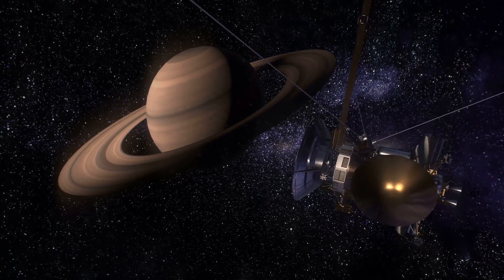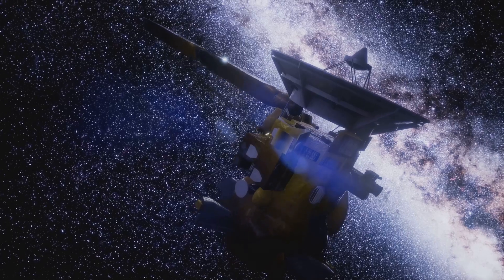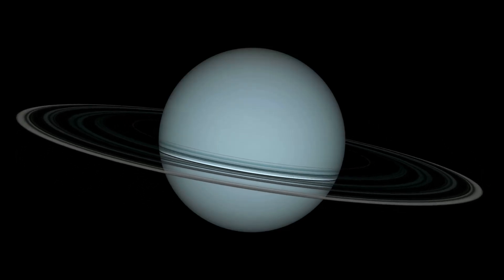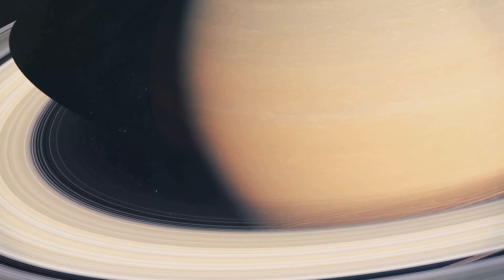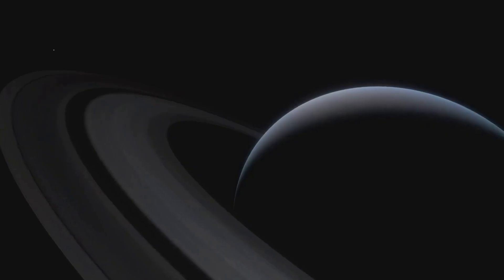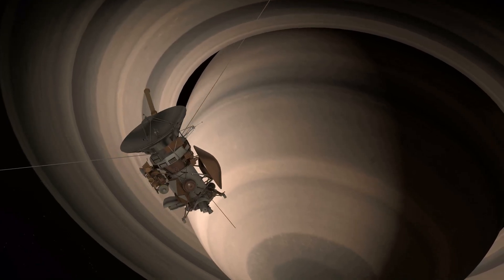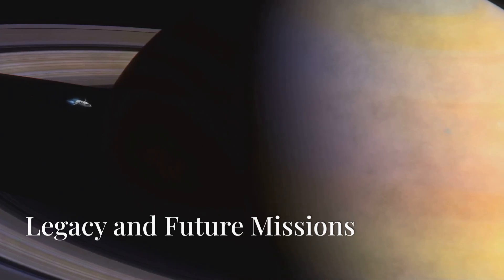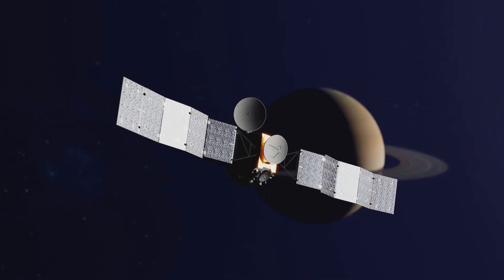Saturn: The Jewel of the Solar System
Saturn, the sixth planet from the Sun, is one of the most captivating celestial bodies in our Solar System. Known for its stunning ring system, Saturn is often called the "Jewel of the Solar System." These rings, made primarily of ice and rock, reflect sunlight beautifully, creating a mesmerizing spectacle visible even with small telescopes.

With a diameter of about 120,536 kilometers, Saturn is the second-largest planet after Jupiter. Despite its massive size, it is surprisingly light due to its composition—mainly hydrogen and helium—making it the least dense planet in the Solar System. In fact, if there were a bathtub large enough, Saturn would float in water!

Saturn's atmosphere is a swirling mix of ammonia clouds, creating bands and storms, including the iconic hexagonal storm at its north pole. The planet has at least 83 moons, including Titan, its largest moon, which has a thick atmosphere and surface lakes of liquid methane and ethane, making it a target of interest for astrobiology.

Exploration of Saturn has been enriched by spacecraft like Voyager and the Cassini mission, which provided invaluable data about the planet, its rings, and moons. Saturn continues to captivate astronomers and inspire wonder, standing as a testament to the beauty and complexity of our universe.